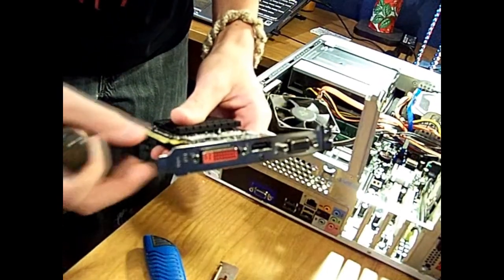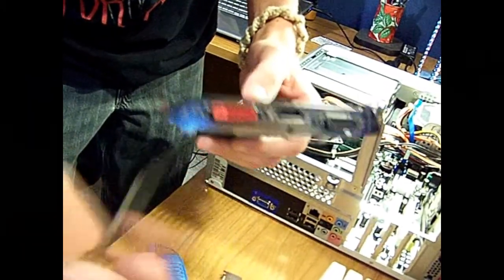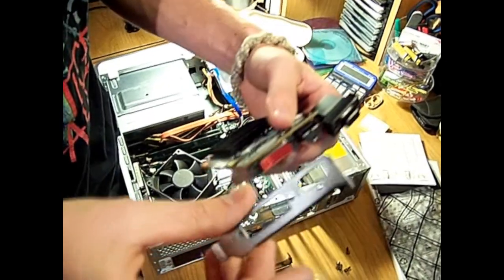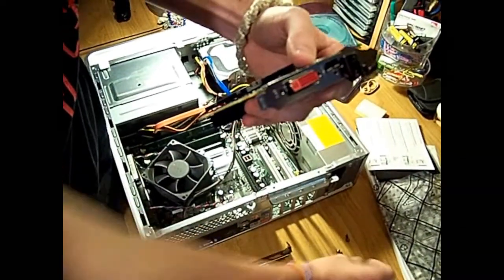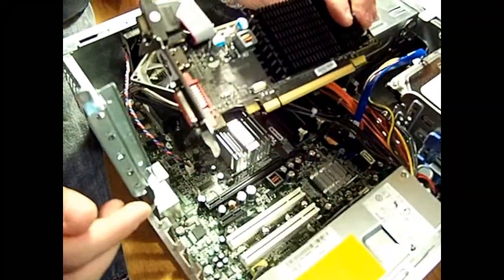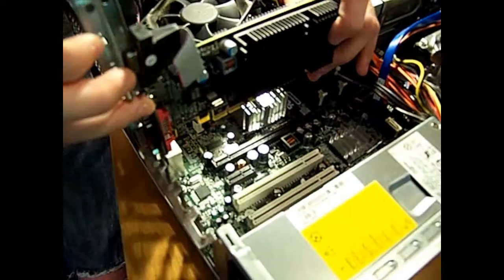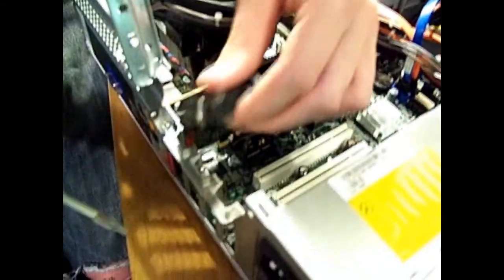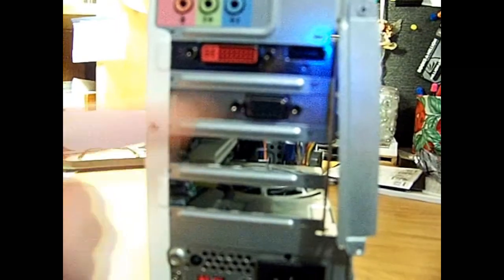How to install a low profile graphics card (GPU)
In this video I will be showing how to install your low profile graphics card. I am using the ATI RADEON HD 5450 graphics card in this installation video.

If you have any questions on how to install this or anything, please comment on this video or send me a personal message.

Thanks to Kris VanDame for being my camera man in this video. Follow him on Twitter!